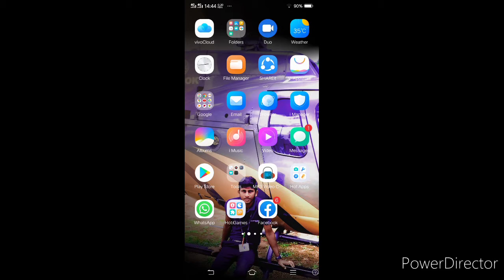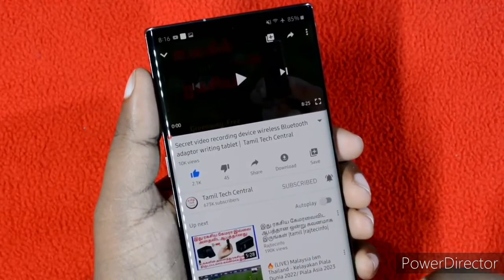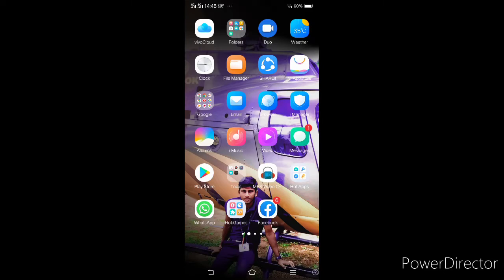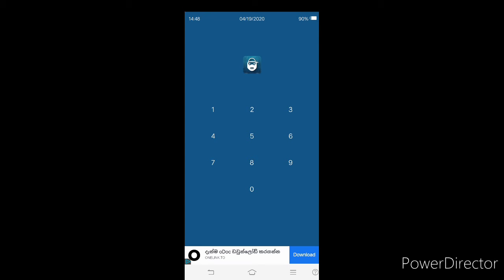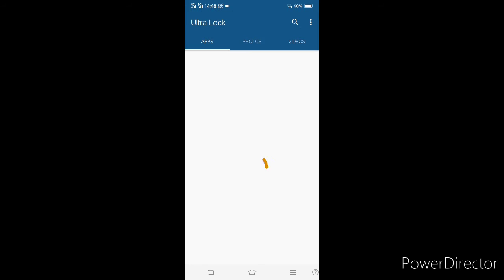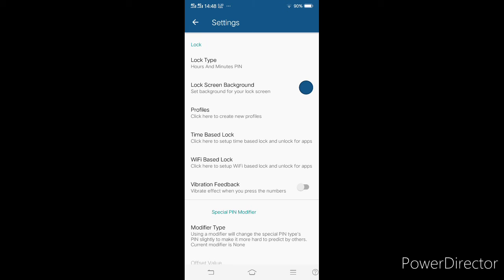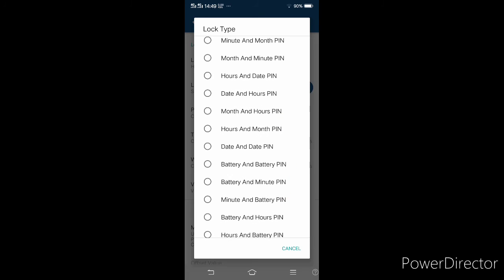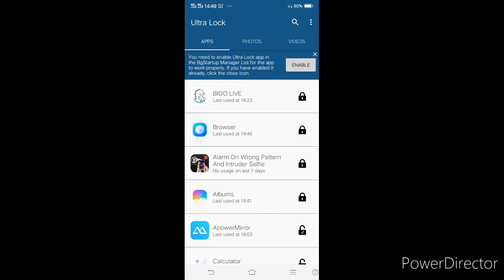Ethu thaaan lock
Eitha app Paavichchu paththuddu comment pannungka rompave super